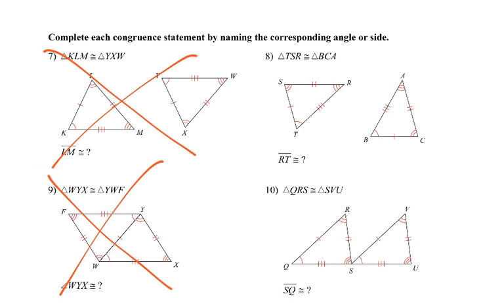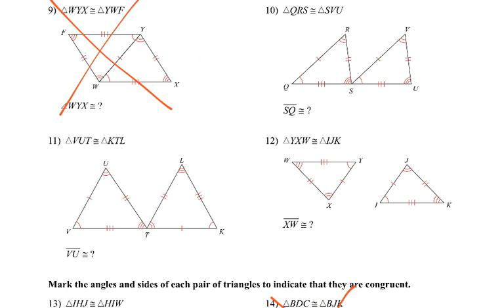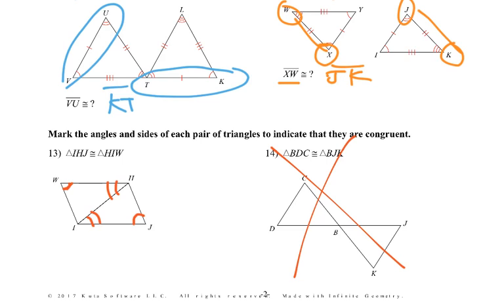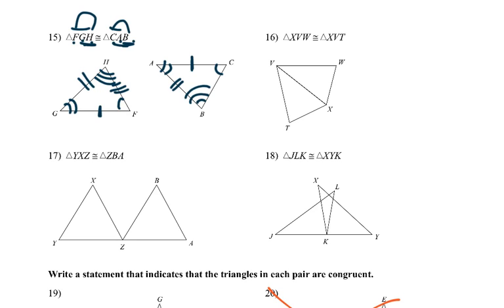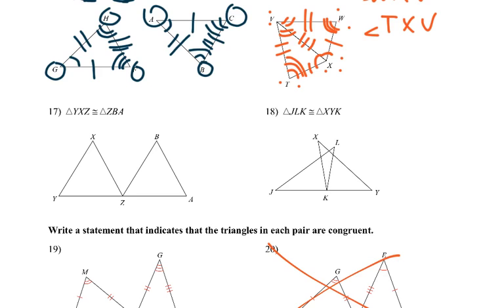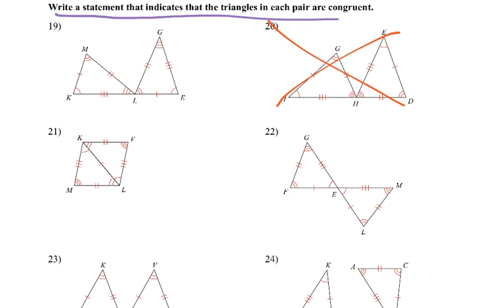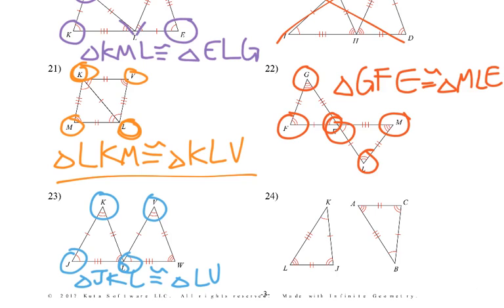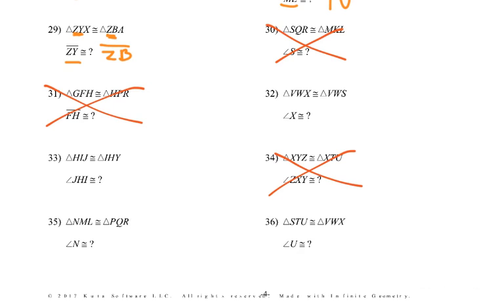Congruent Triangles Homework